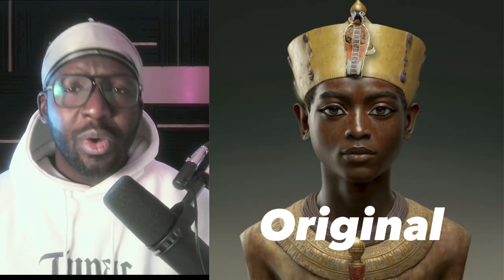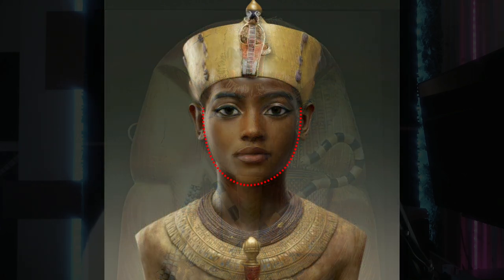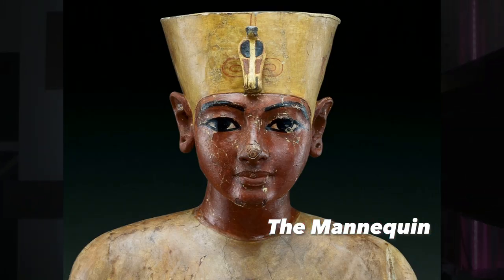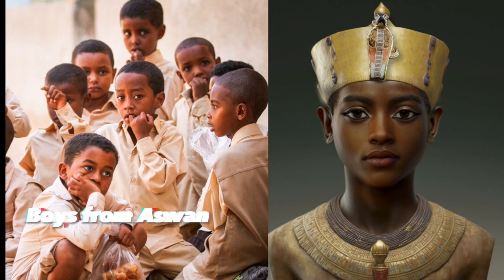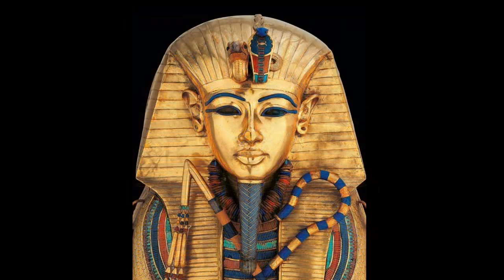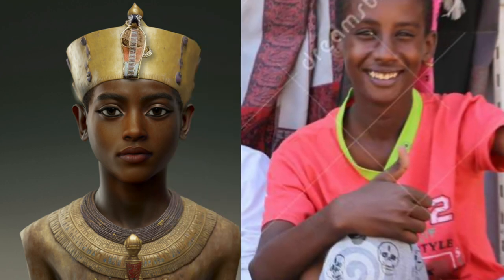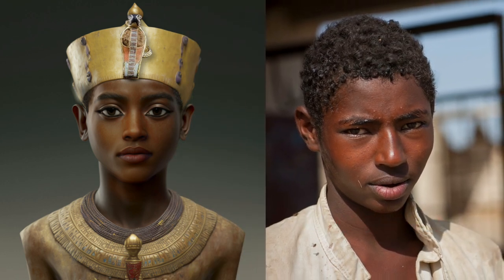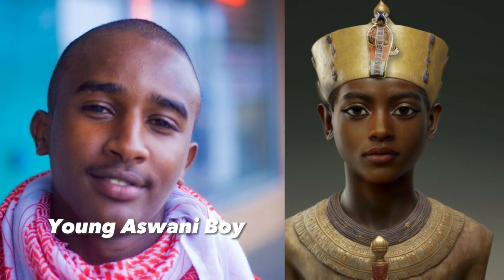This Tutankhamun Reconstruction is too honest for the establishment... here's why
It takes a brave soul to challenge any establishment. One of the oldest and most deceptive of all establishments is that of Egyptology.  But times are changing.  In this series of reconstructions I am going to challenge the narrative fed to us from infancy and show the world how the Ancient Egyptians portrayed themselves. No agenda, no lies, no politics, just honesty.  Join me on this journey to historical enlightenment... you might be surprised by the results.

Tracey Summers
Cherio Kalinago

You're going to make the impossible possible!